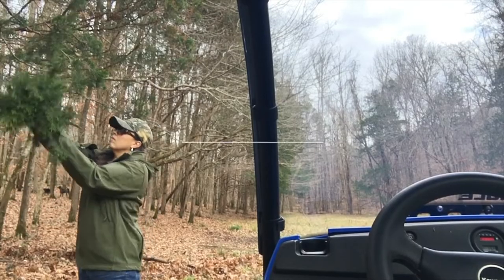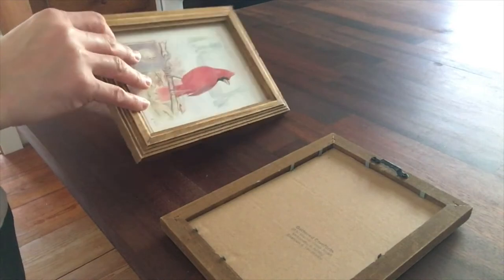2021 Simple Farmhouse Holiday Tour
Come join us for a special simple farmhouse holiday tour.

L' Equip Dehydrator

Kitchen Aid Professional Series Stand Mixer

NOTE: If video appears grainy, you can try clicking on the gear symbol at the righthand side of the video and select an HD setting for better viewing.